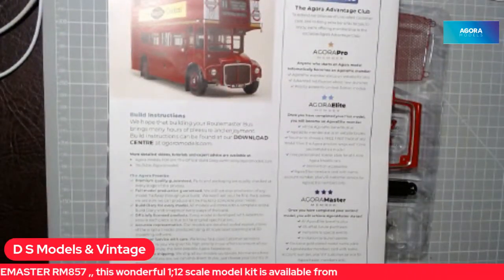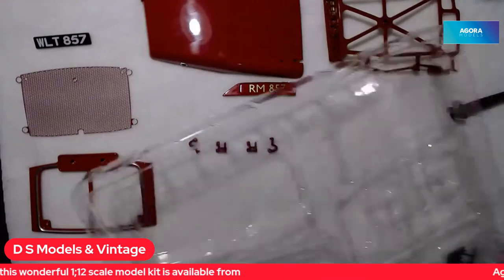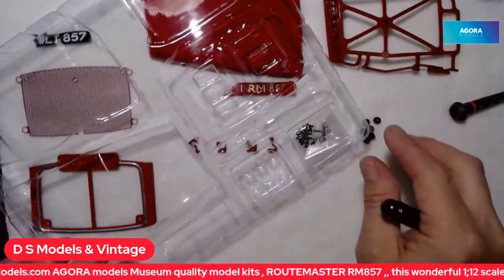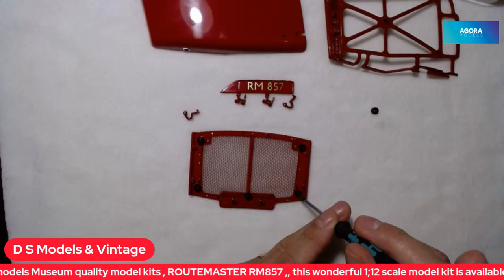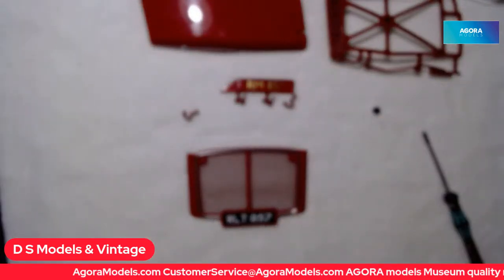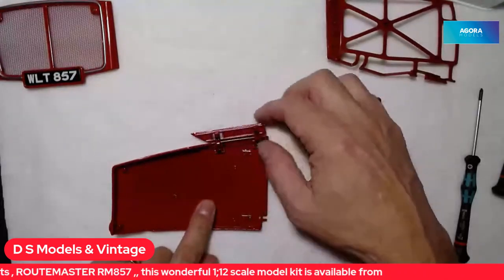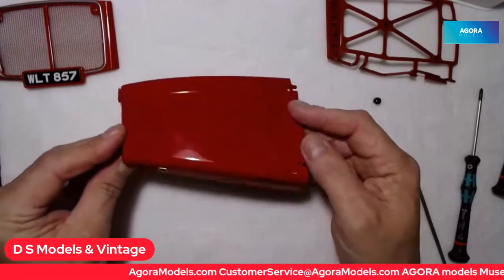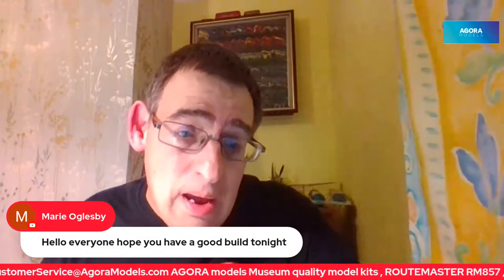Agora Models Build the ROUTEMASTER , introduction & pk 1 issue 1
hi everyone and welcome to my introduction and pack 1 issue 1 of AGORA MODELS BUILD THE CLASSIC ROUTEMASTER BUS in 1/12 scale , for more infomation on this lovely scale model please visit AGORAMODELS.COM